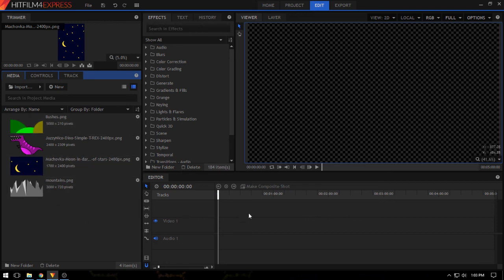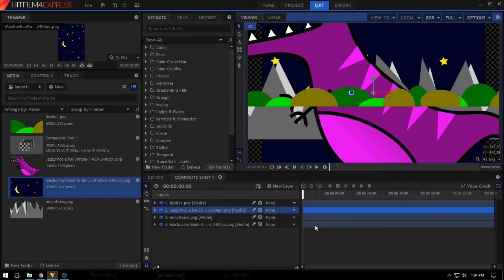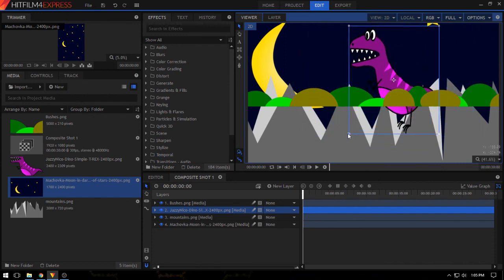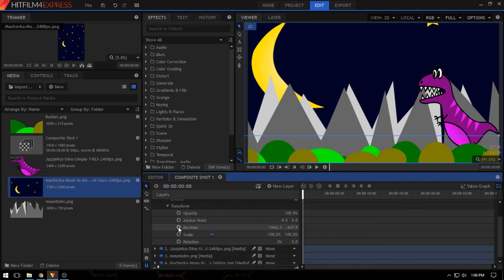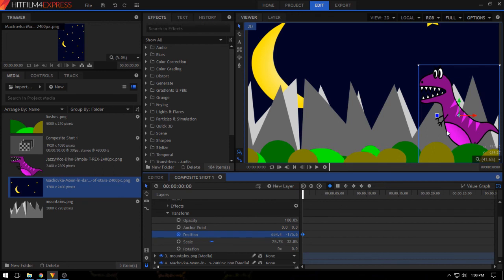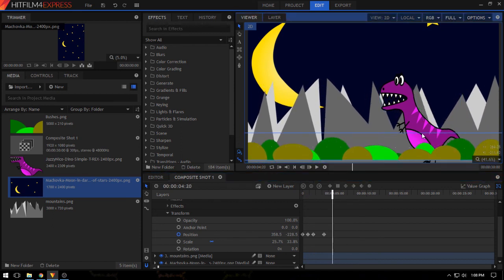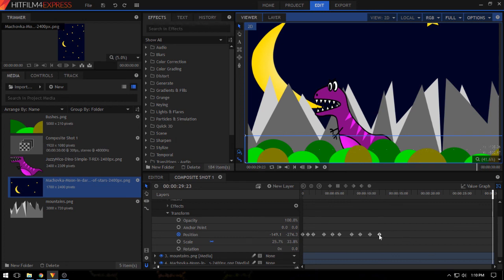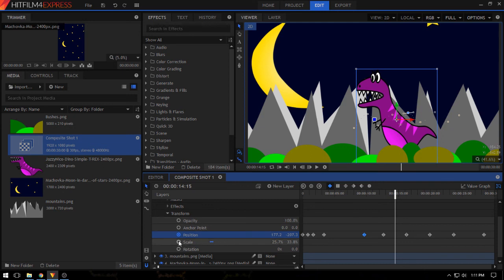HitFilm Animation Tutorial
HitFilm is not the best program for simple animation, but it does handle layers, positions, and key frames, so it works in a pinch.